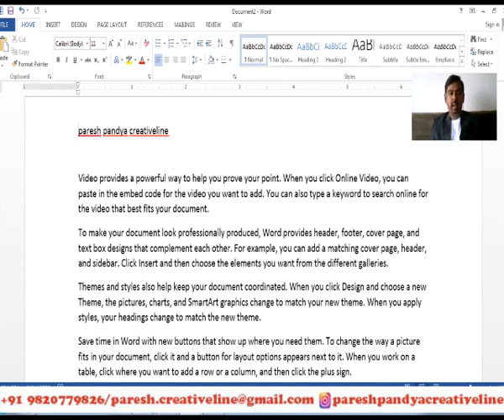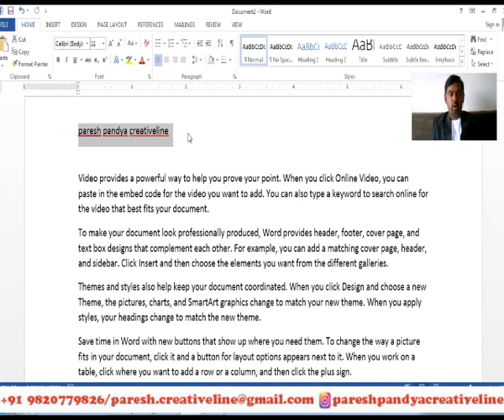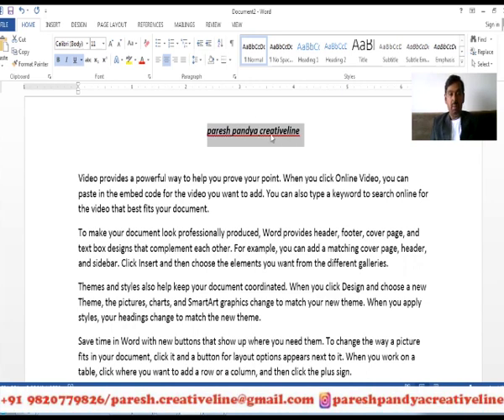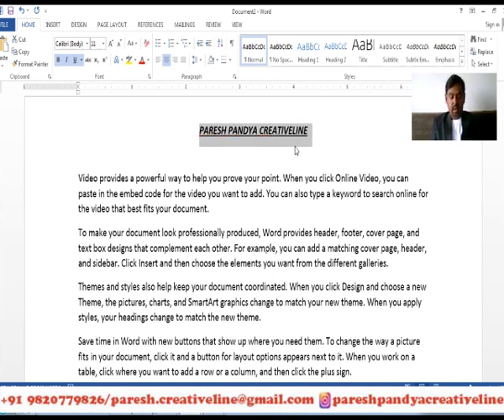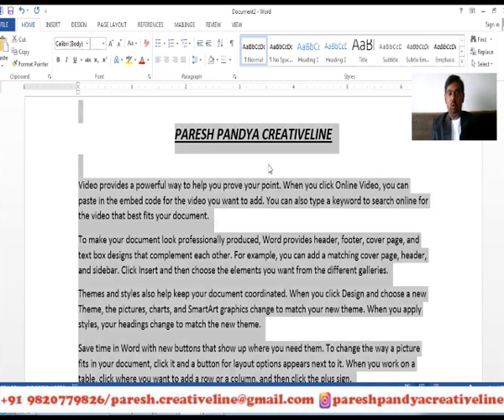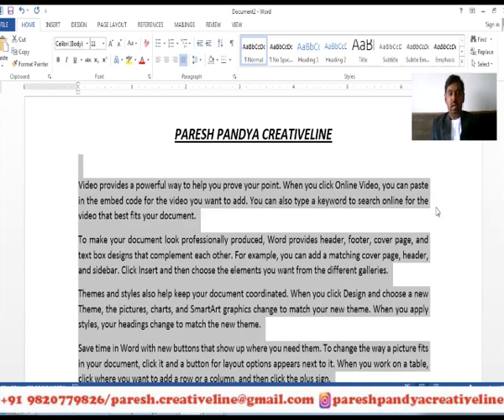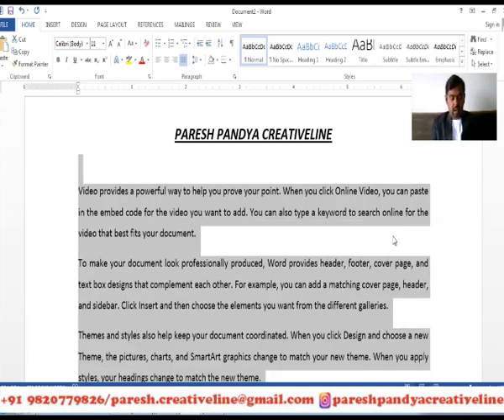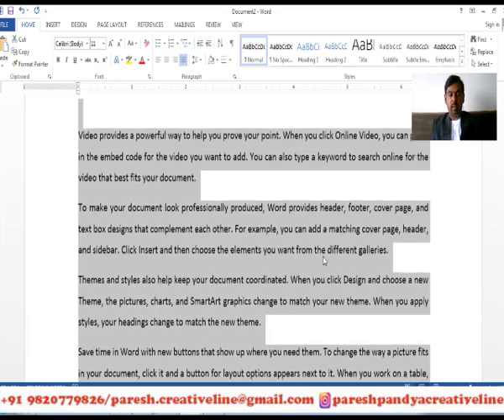MS Word : In Less than 5 min. Learn more than 20 shortcut keys related to font,alignment formatting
Word Formatting of Picture and Picture Effects for better presentable looks with Text Alignment